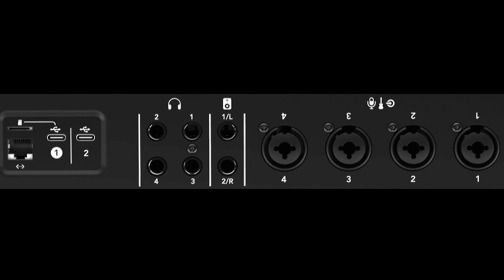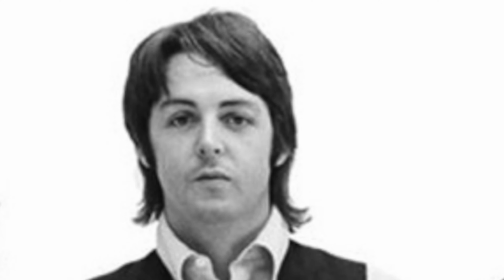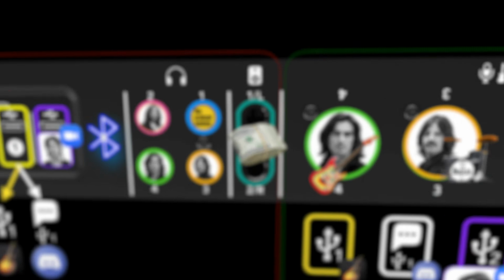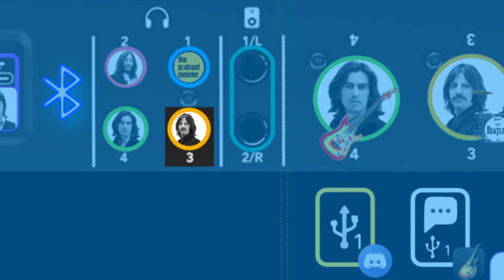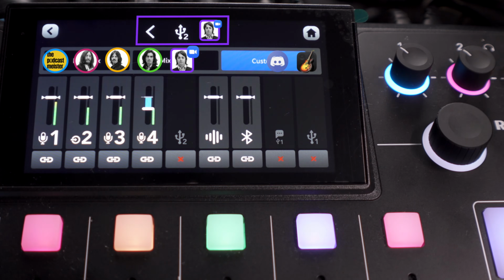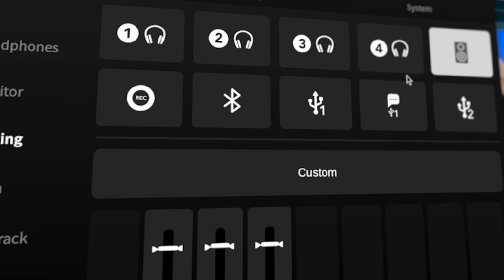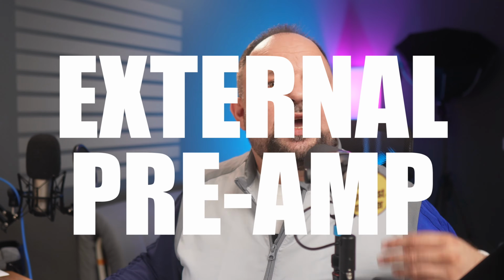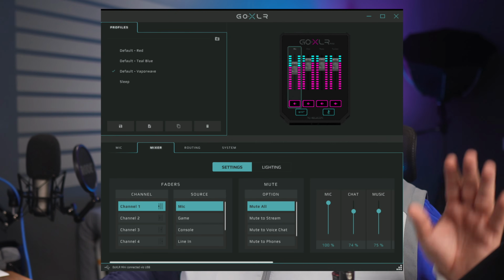SUBMIXES explained in UNDER 15 MINS (RØDECaster Pro II FW 1.1.1)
Check out the podcast/video podcast version of (some of) my reviews on Spotify
You can turn off the video feed on Spotify mobile: Main page/ settings/ Data Saver/ Video Podcasts: Only Stream Audio when not connected to WLAN)

RØDE Rodecaster Pro 2 or DE
ZOOM Podtrak P4
Mackie DLZ Creator
Mackie DLZ Creator XS
TASCAM Mixcast 4

🎙 Microphones:
SE Dynacaster
Shure SM7B
Røde NT1 5th Gen (XLR/USB, 32-bit float recording)
Røde Videomic Go II
Røde NT1-A
Røde NT-USB mini
Shure 55SH series II (the "Elvis-mic")
ElectroVoice RE320
Røde PodMic
Shure MV7+ (Gen2!)
Lewitt LCT 240 Pro (black, bundle with Shock Mount) + LCT 50 PSX magnetic pop-filter
Lewitt LCT 240 Pro white + white shock mount LCT 40 SH WH + LCT 50 PSX magnetic pop-filter
Røde PodMic USB
Røde XCM-50

🦾 Boom Arm:
Røde PSA1+
Low Profile: Elgato Wave LP

Focusrite Vocaster Two
Elgato Wave XLR
Behringer Flow 8
Focusrite Scarlett 2i2
Focusrite Scarlett 4i4 3rd Gen
Focusrite Scarlett 8i6 3rd Gen
Focusrite Scarlett 18i8 3rd Gen
Focusrite Scarlett 18i20 3rd Gen
Mackie OnyxGO
Røde AI-1 (60db gain under 100$!)
RØDE AI-Micro

🎧 Headphones/Headsets
Røde NTH-100
Beyerdynamic DT770 Pro 80 Ohm
RØDE NTH-Mic
RØDE NTH-100M (189$ together with the headphones!)

🙉 Other Audio Gear:
DI Box (Pyle) (Samson)
DBX 286s Microphone processor/channel strip
iRig2 adapter
Apple Lightning to 3.5 mm Headphone Jack Adapter
3.5mm TRRS cable

Mogami XLR cable 3m
Mogami TRS cable 3m
Rode SC17 1.5m Hi-Speed USB-C to USB-C Cable

🎥 Video Gear:
🔦Lights:
Aputure Amaran COB60d
Aputure Lightdome SE
Background light
Kicker Light
Other lights:
Aputure MC RGB LED Light
Aputure B7C RGB Light Buld E27
SmallRig RM01 Mini Led Light Waterproof Portable Lighting Kit
Gobo lights (fake window)

📸 Camera setup
Camera 1: Sony ZV-E10
Lens: Sigma 16mm f1.4
Camera 2: Sony ZV-1
Monitor: Feelworld 7"
Switcher: Atem Mini Pro ISO

On the desk:
💻 Macbook Pro 14" 1TB
🐁 Mouse: Logitech MX Master 3
⌨️ Keyboard: Logitech MX Mini
🖥 Monitor: Samsung M7 32" 4K Smart Monitor
🔦 Monitor light: Xiaomi Monitor Light Bar
⚙️ Elgato Stream Deck PLus

Desk Frame

Timestapms:
0:00 Intro
0:55 Overview of I/O and mixes
2:31 Example setup
4:25 Creating submixes
9:07 Updates to Rode Central
11:40 Use cases for submixes
12:59 Conclusion and Warnings!
14:36 Outro